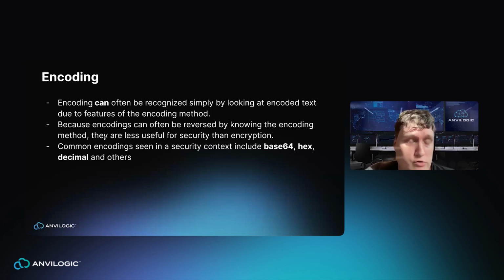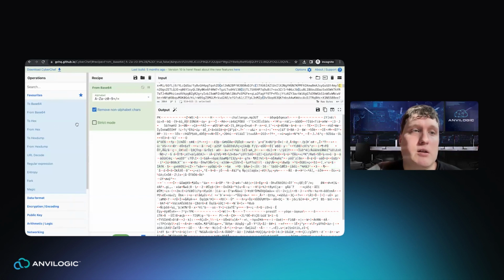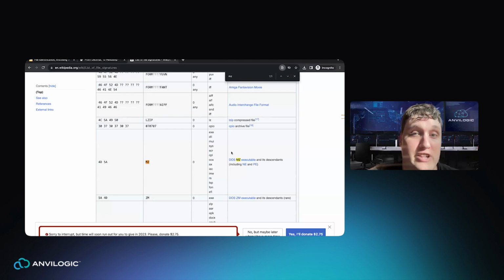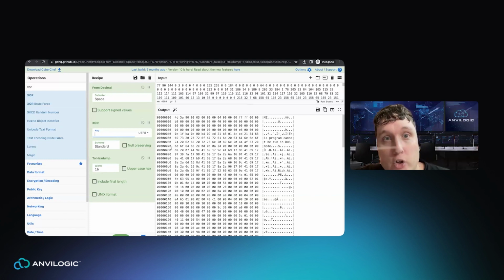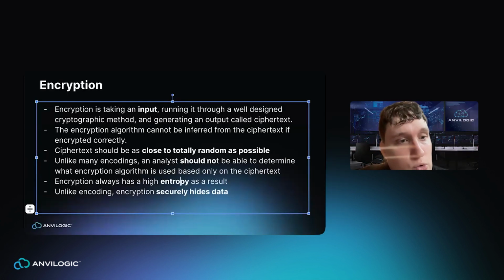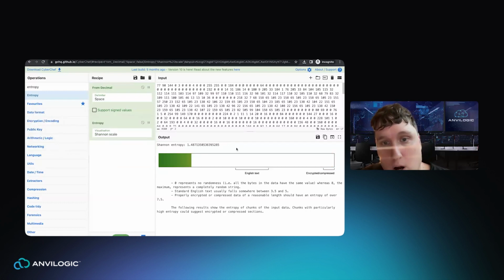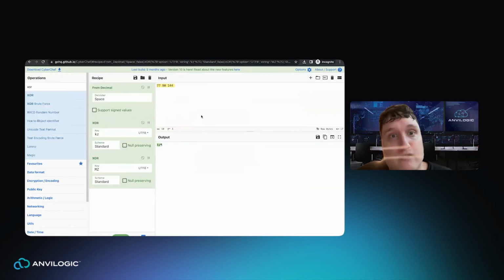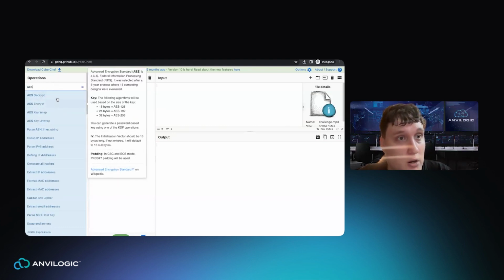Detection Engineering Dispatch Episode 13: File Identification, Encoding, and Encryption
Kevin Zuk, Threat Hunting Engineer, walks through a technical hands-on session on all things file identification, encoding, and encryption.